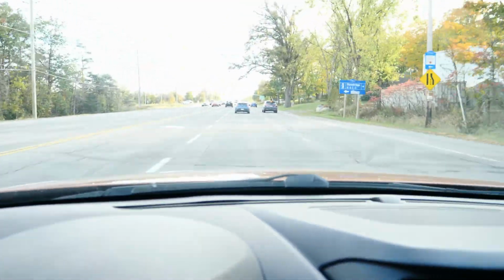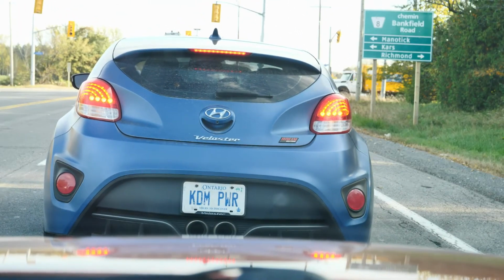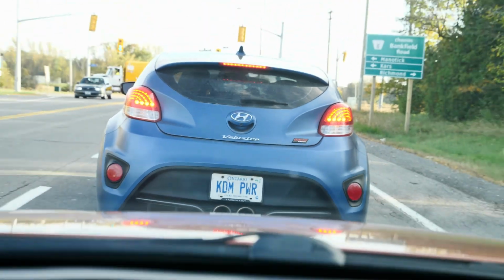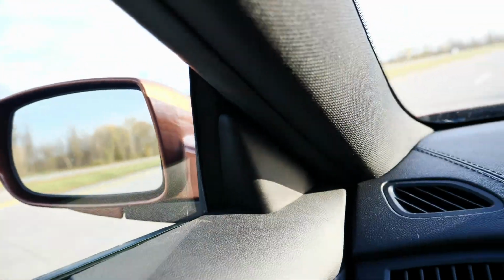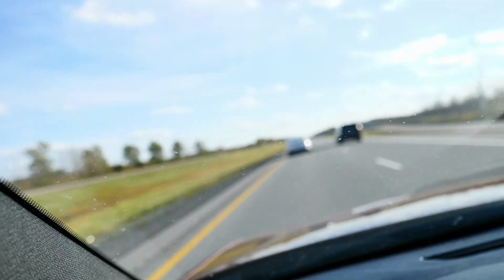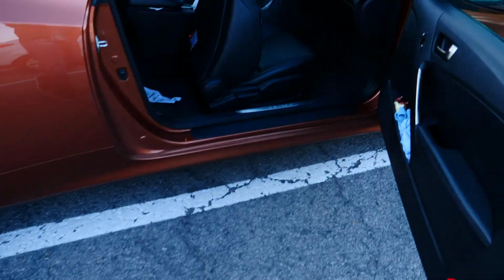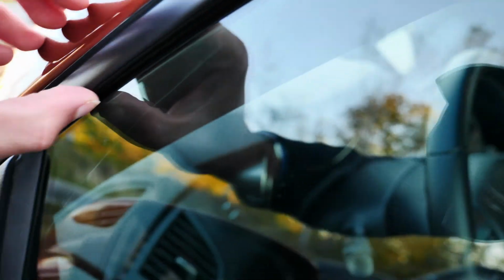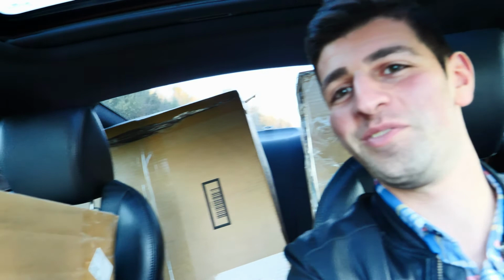The EPIC GTR Modification Has ARRIVED!!!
Picking up the new MODIFICATION for the GTR!!! :) Any guesses?